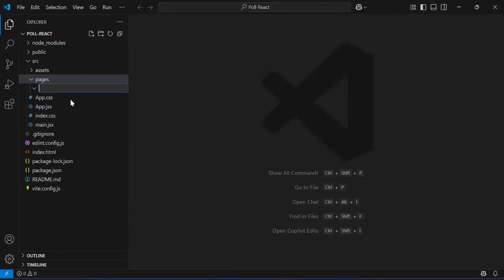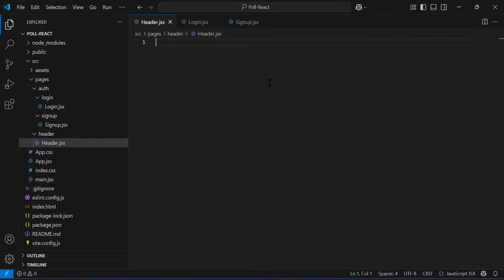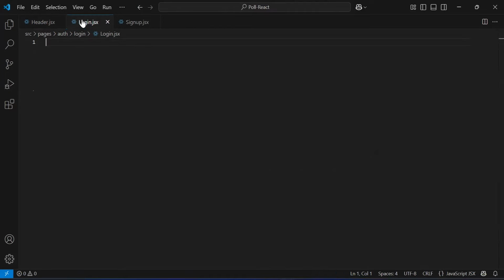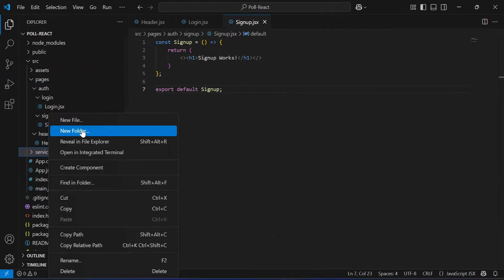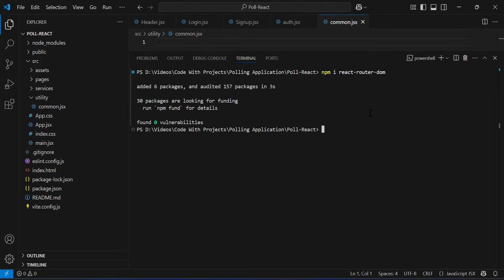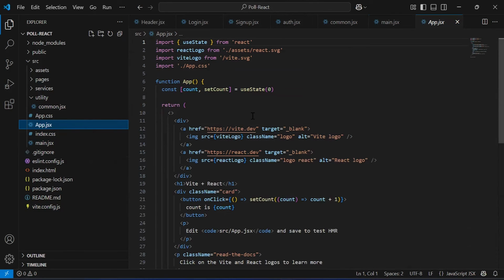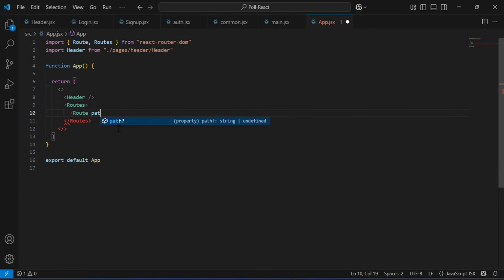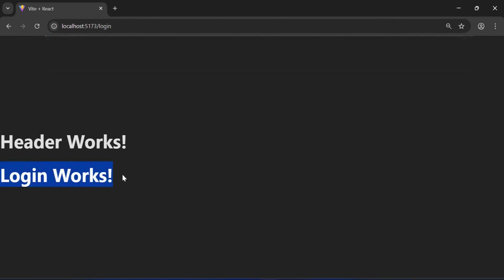Setting Up Auth Components & Service in React | Polling Application with Spring Boot & React JS | #6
In this video, you will learn:
✅ How to create Login & Signup components in a React application.
✅ Setting up a Header component for navigation.
✅ Implementing an Auth Service to manage authentication.
✅ Installing and configuring React Router DOM for routing.
✅ Registering authentication components as routes in your React app.

By the end of this tutorial, you'll have a fully functional authentication setup in your React project!